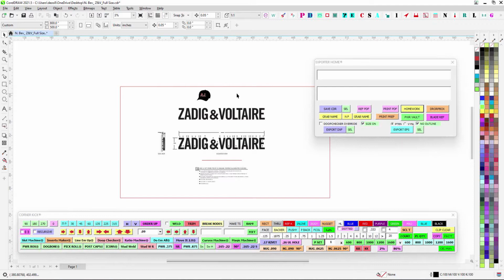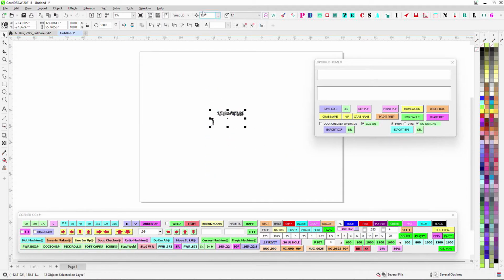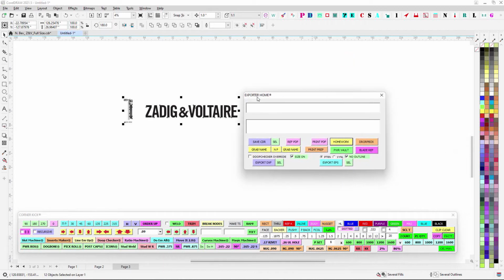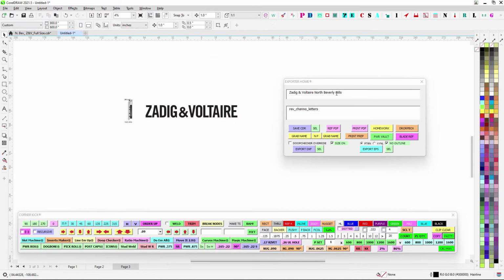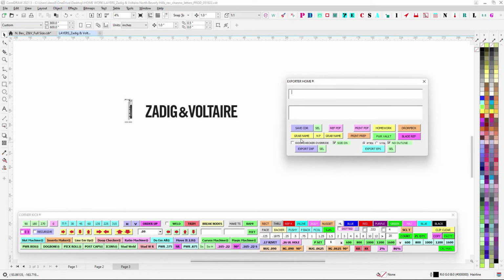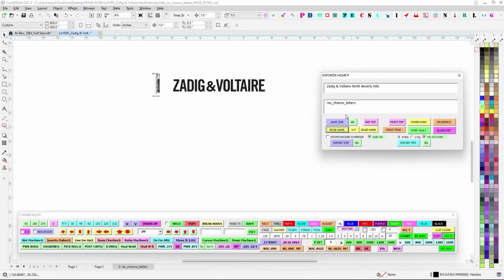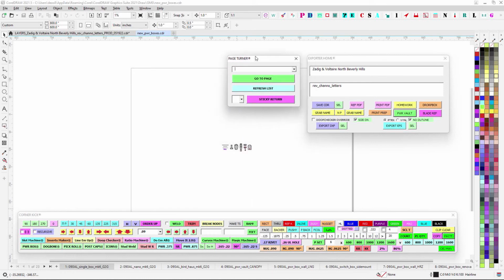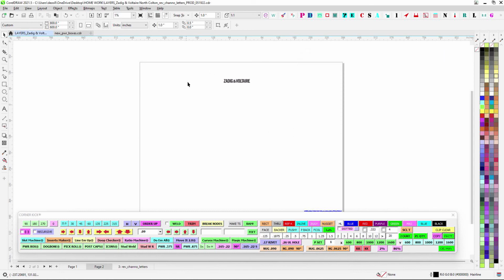Setting Up A Production File - Z&V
How I set up a file to get crackin' using Exporter